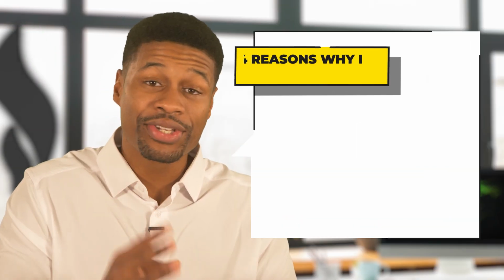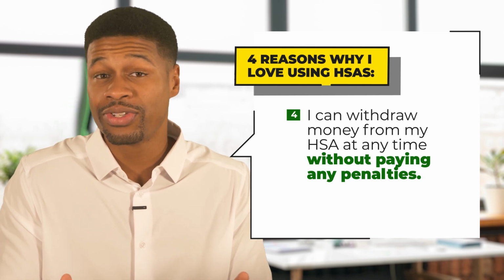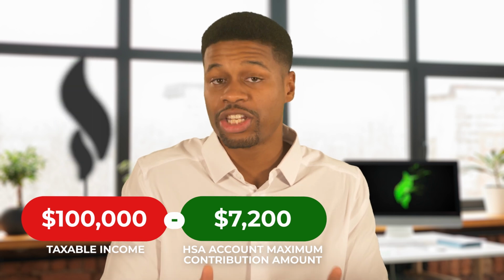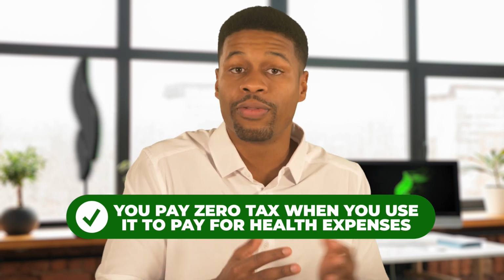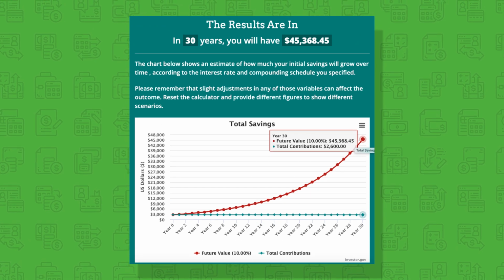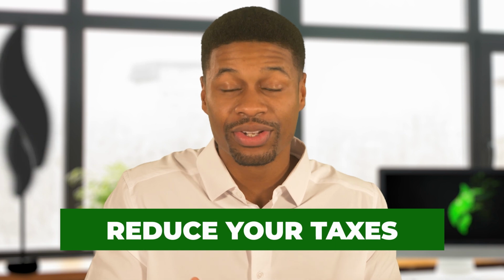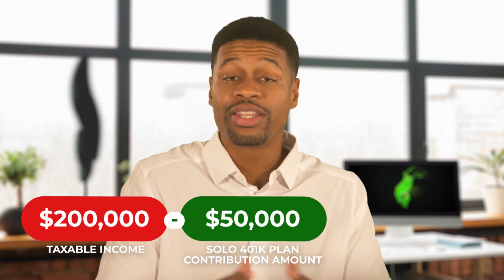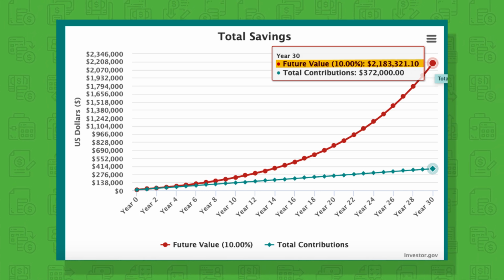Last Minute Tax Hacks to Pay Less Taxes Before You File! - Sherman the CPA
Here are 4 powerful tax hacks to reduce your 2021 tax bill.

Do this before April 15th and Pay Less Taxes!